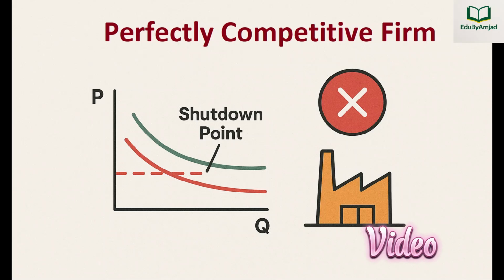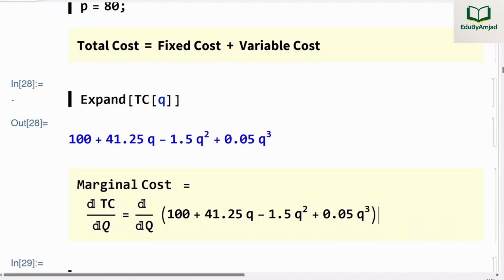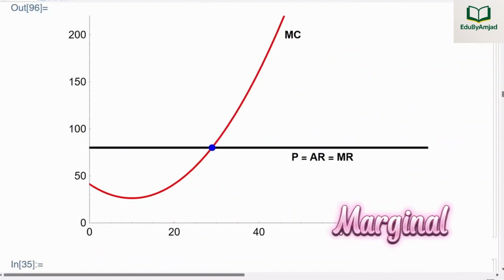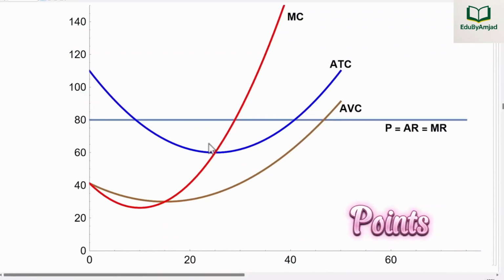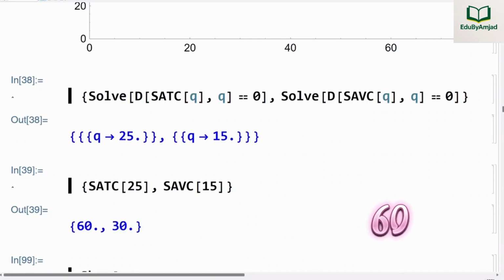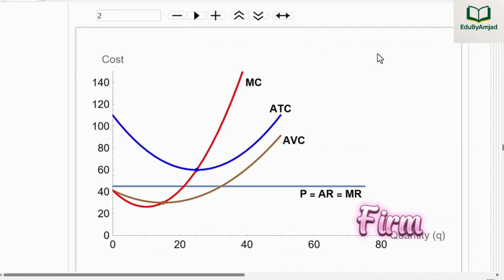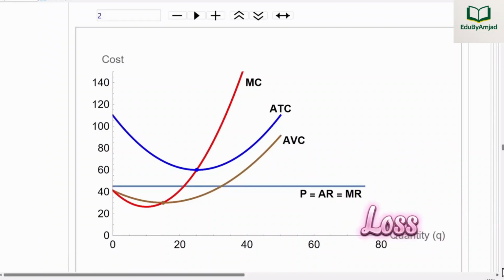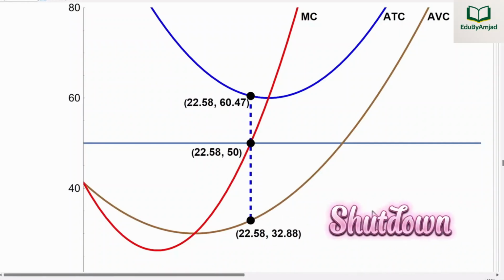Shutdown Rule Derivation | Why Firms Don’t Cover Fixed Costs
This video is part of a structured Microeconomics course for AP, IB, A-Level, and undergraduate students.

In this lesson, we focus on firm decision-making under perfect competition, specifically how firms choose between producing, minimizing losses, or shutting down entirely.

Using cost curves, optimization conditions, and clear numerical examples, we show why the shutdown decision depends on average variable cost (AVC) rather than total cost.

How firms choose output using the condition MR=MC
Why profit, loss, and shutdown are different decisions
How to compute equilibrium output using cost curves
How AVC and ATC are derived and minimized using calculus
Why fixed costs do not affect shutdown decisions
Why producing below minimum AVC increases losses
How firms partially cover fixed costs when AVC is less than P and P is less than ATC
Why long-run equilibrium leads to zero economic profit
Core Insight

A firm does not shut down because it is making a loss.

It shuts down only when:

P is less than AVC min
Below this point, revenue cannot even cover variable costs, so producing increases losses instead of reducing them.

Key Economic Logic
P is greater than or equal to AVC: Produce (even if making a loss, it may minimize it)
AVC is less than or equal to P and P is less than ATC: Produce but incur losses (cover variable cost plus part of fixed cost)
P is less than AVC: Shut down (cannot cover variable costs)

Instead of memorizing rules, you will see:

How the shutdown rule emerges from cost minimization
How MC = MR determines output first
How AVC and ATC minima come from derivatives
How economic intuition matches mathematical structure
Chapter Summary

00:00 – Introduction to shutdown decision
00:05 – Perfect competition & price taking
00:20 – MR = MC output decision
00:45 – ATC & AVC functions
01:20 – Minimizing cost curves using derivatives
01:50 – Profit, loss & normal profit
02:15 – Loss minimization vs shutdown
03:00 – Why P is less than AVC leads to shutdown
03:30 – Numerical example (P = 50)
04:10 – Short-run vs long-run outcomes
04:40 – Long-run zero profit condition

Average Total Cost (ATC)
Profit Maximization
Short-Run Supply Curve
Economic Profit vs Normal Profit

AP Microeconomics, IB Economics, A-Level Economics, shutdown rule, perfect competition, AVC minimum, ATC minimum, MR = MC, profit and loss, cost curves, economic profit, loss minimization, short run firm decision, microeconomics tutorial, EduByAmjad